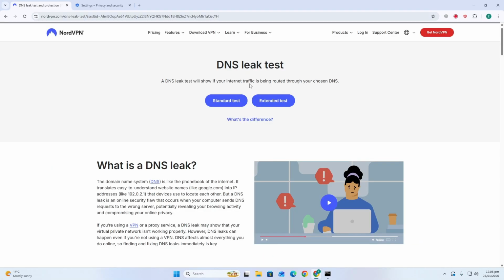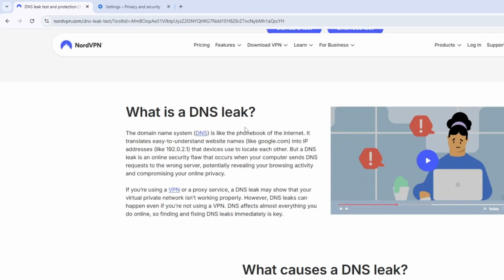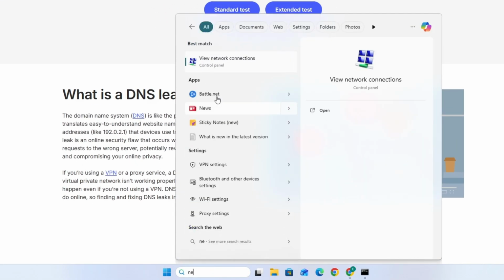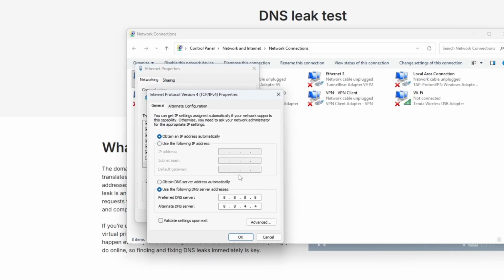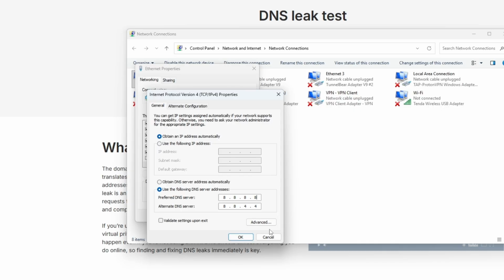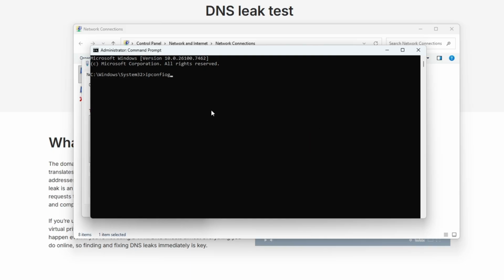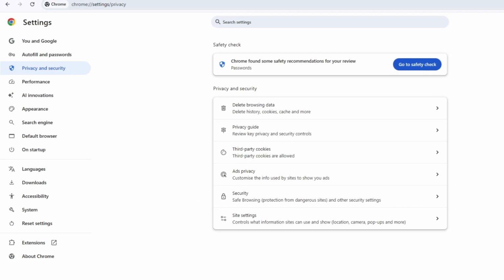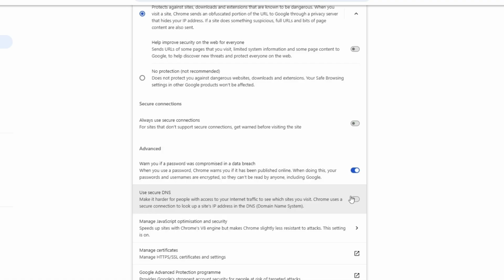How To Fix DNS Leaks On Windows 10 & 11 (Complete Privacy Guide)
In this DelftStack tutorial, you'll learn how to fix DNS leaks on Windows 10 and Windows 11 to protect your online privacy.

DNS leaks can expose your real browsing activity even when you're connected to a VPN. In this video, we'll cover practical steps to prevent leaks, including using VPN leak protection, manually setting secure DNS servers, clearing the DNS cache, and adjusting browser settings that may override your VPN.

This guide is beginner-friendly and works on both Windows 10 and Windows 11.

⏱️ Timestamps

⏱ 00:00 – What DNS leaks are and why they matter (even with a VPN)
⏱ 00:11 – Start of step-by-step guide
⏱ 01:40 – Wrap up and final notes

ipconfig /flushdns

🔐 DNS Servers Mentioned
 • Cloudflare DNS: 1.1.1.1
 • Google DNS: 8.8.8.8

 • What a DNS leak is and why it's dangerous
 • How VPNs handle DNS requests
 • How to manually change DNS settings in Windows
 • How to flush the DNS cache correctly
 • How browser Secure DNS can cause leaks
 • How to ensure all DNS traffic goes through your VPN

⚠️ Important Notes
 • Always use a VPN with built-in DNS leak protection
 • Browser Secure DNS can override VPN DNS settings
 • Restart your browser after changing DNS settings

Share this with anyone concerned about online privacy